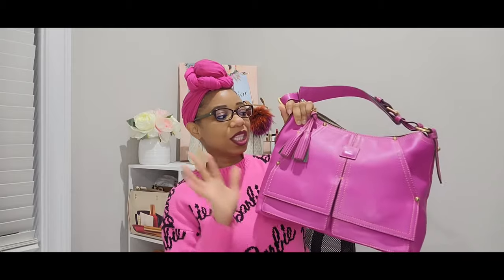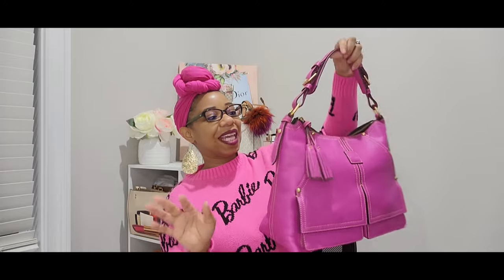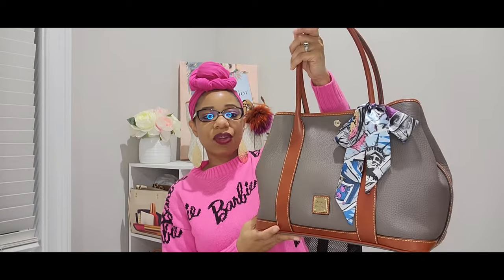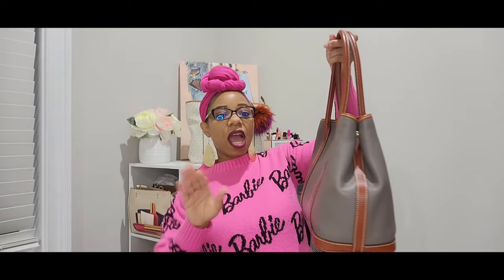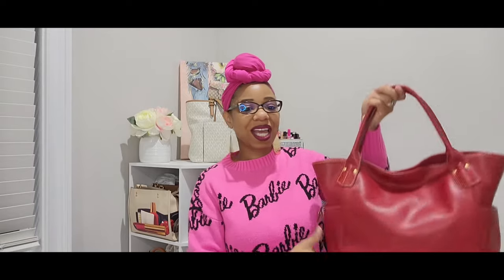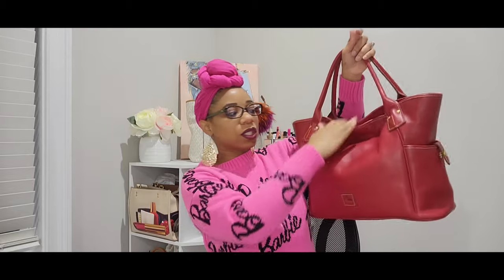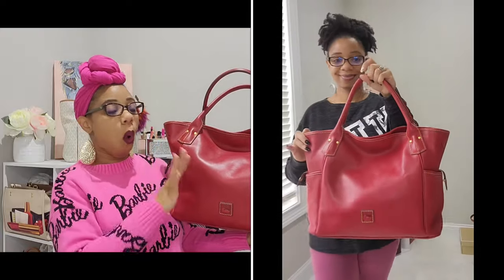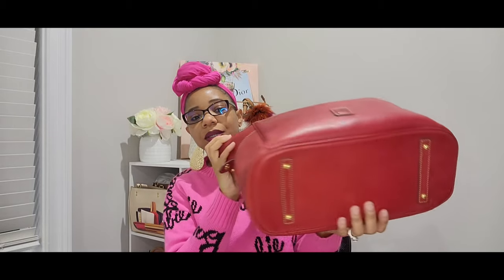5 Dooney and Bourke Bags I Recommend Purchasing Pre-Loved Right Now| Moknowsbeauty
I am a Dooney and Bourke affliate partner however I am speaking from my own honest opinion.